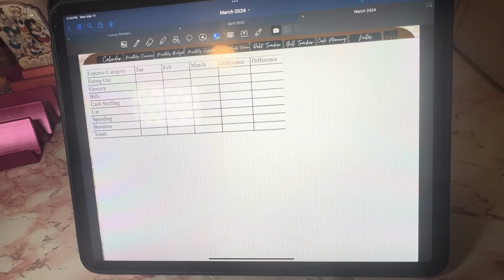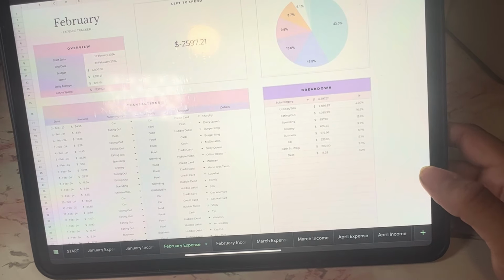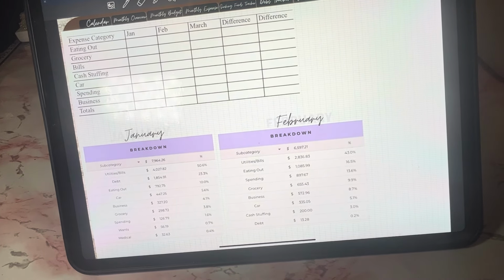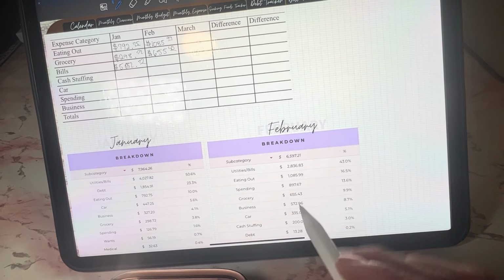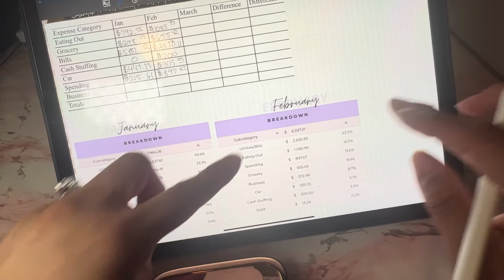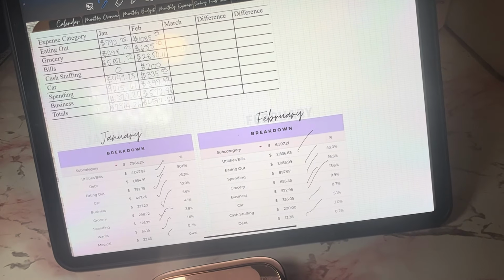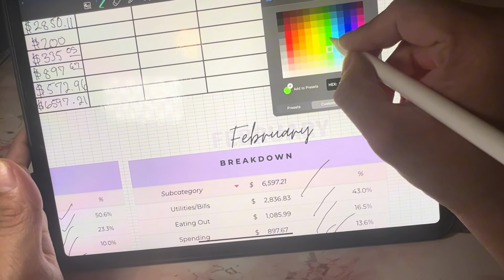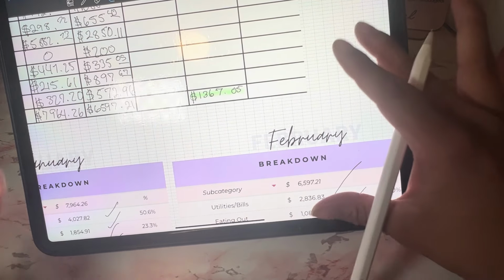Going over expenses for February